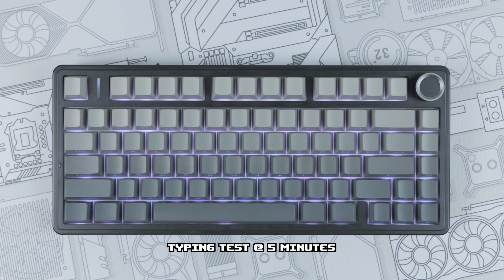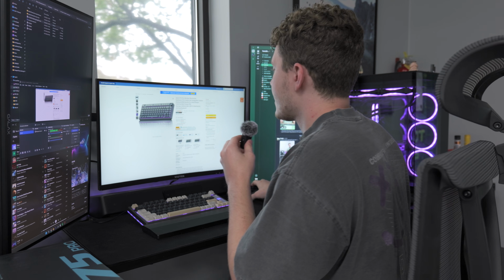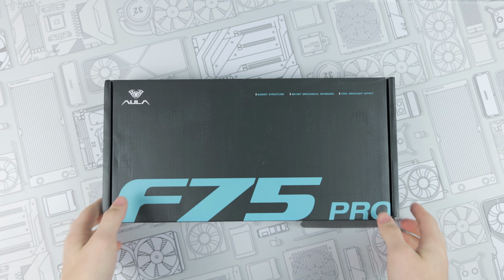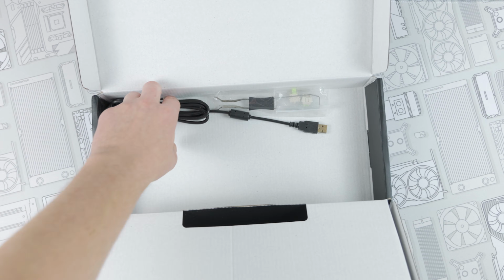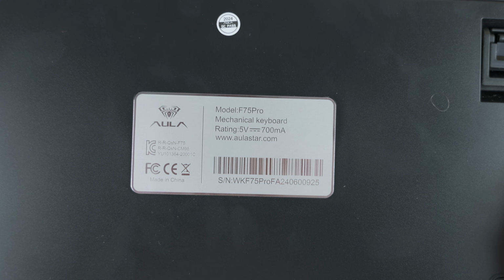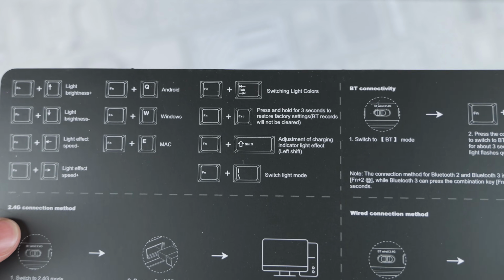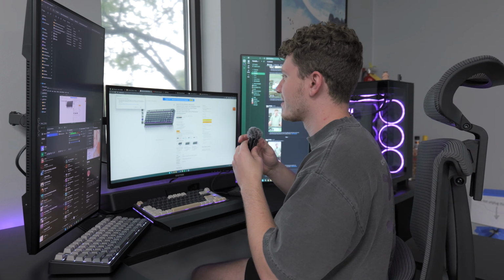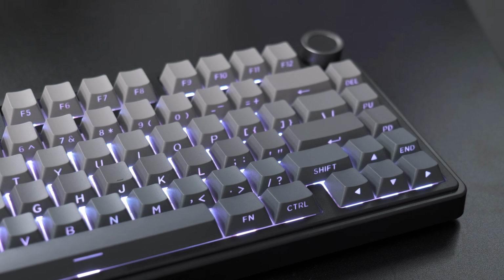The BEST $70 Keyboard Money can Buy..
We're taking a look today at my new favorite mechanical keyboard today and man, keyboards have come such a long way in just a single year! Let me know if you've found any other keyboards out there that compete with this one here! :)